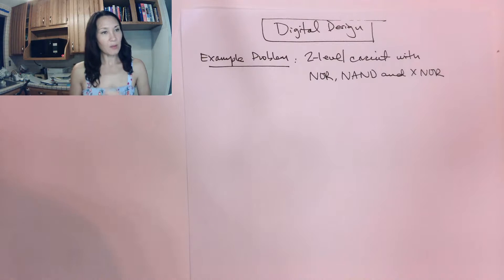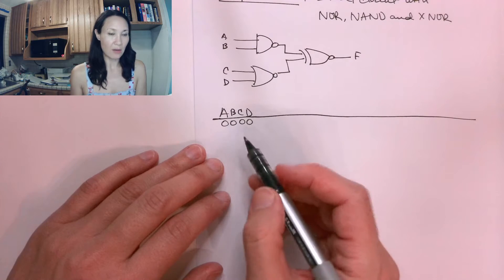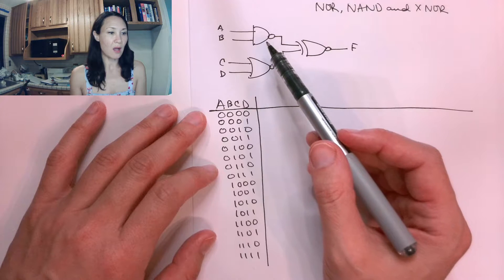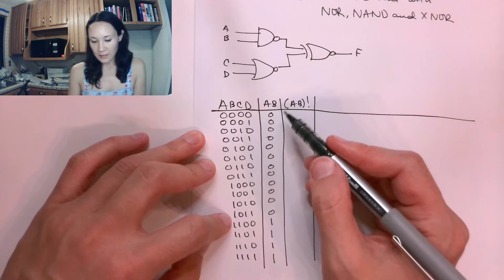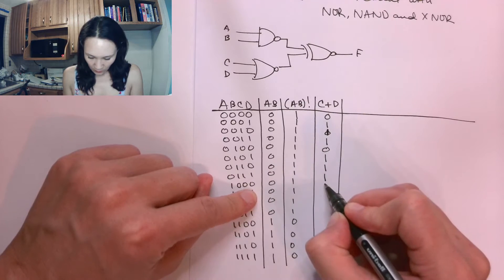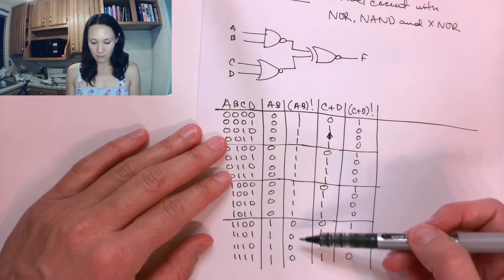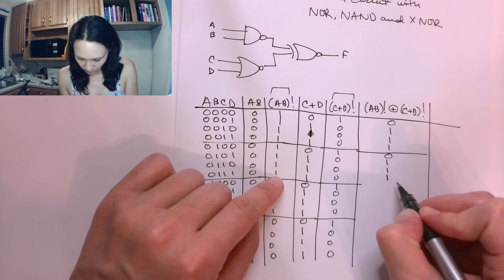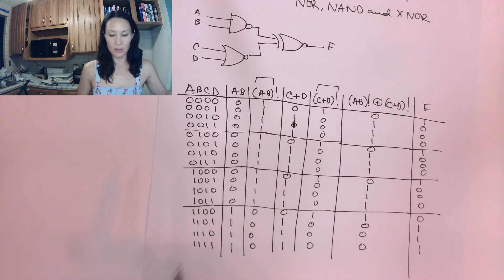Example Problem: NOR, NAND and XNOR Gates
Tips on how to write the truth table for a two-level circuit with NOR, NAND and XNOR gates. From the Digital Design course.